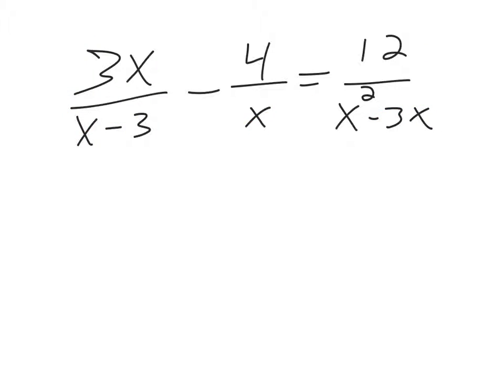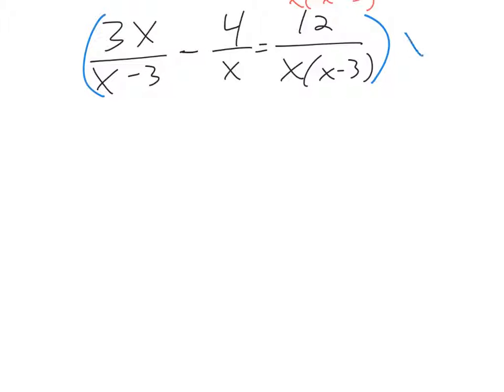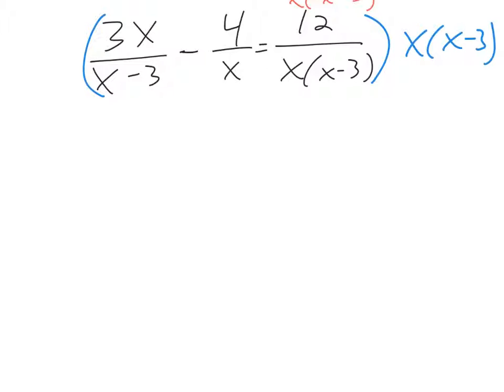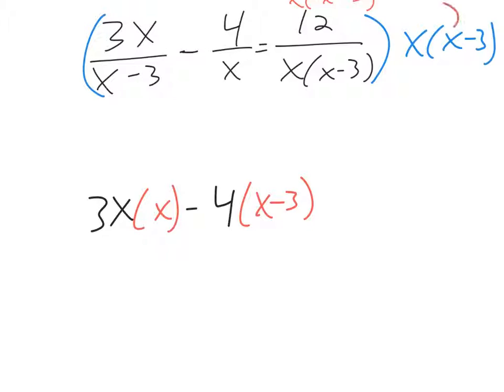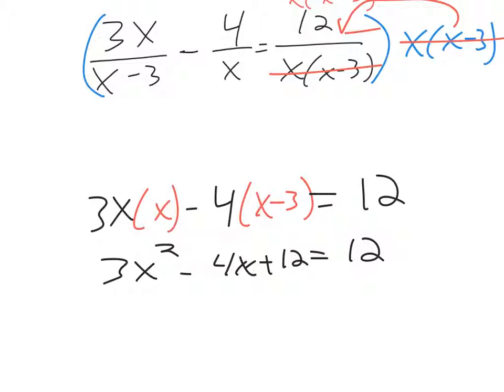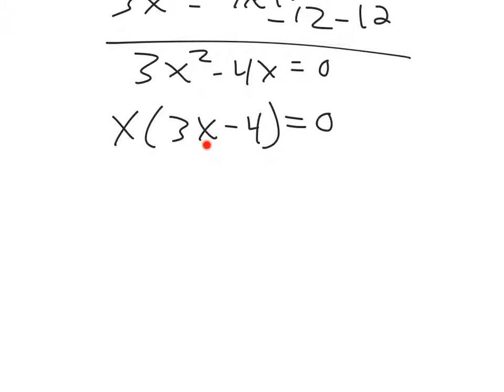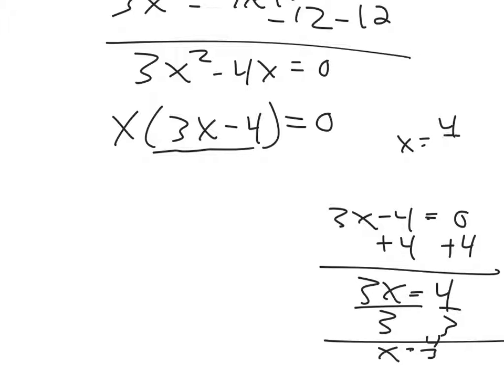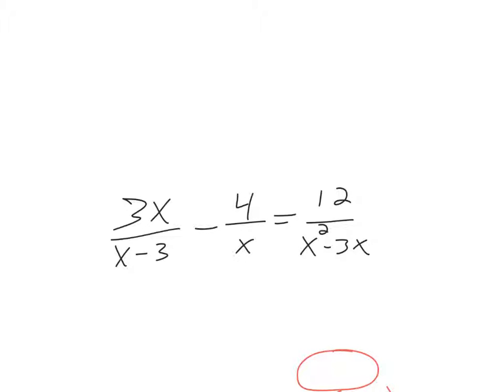Solving a Rational Algebraic Equation